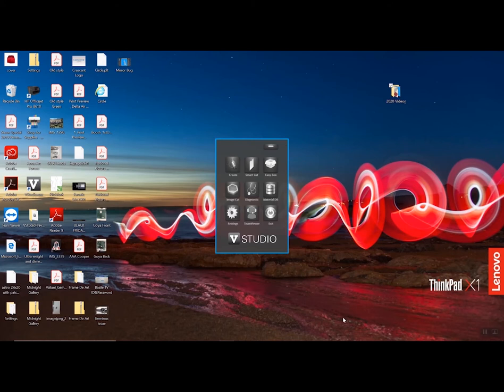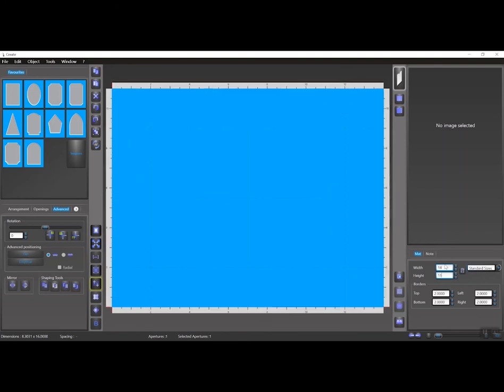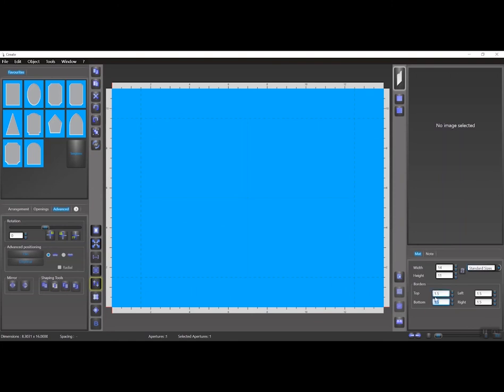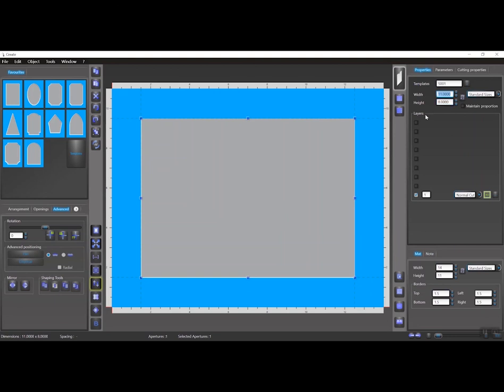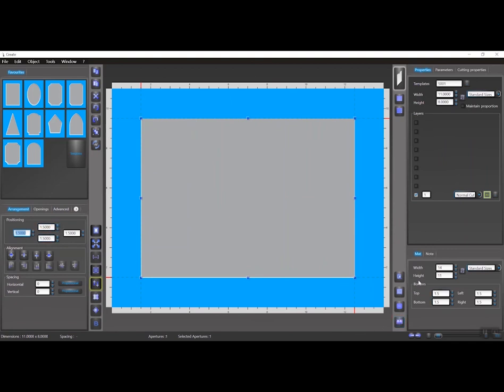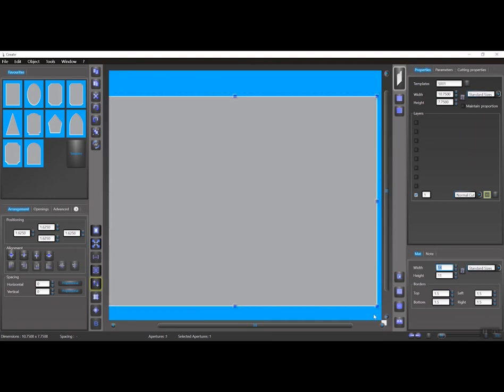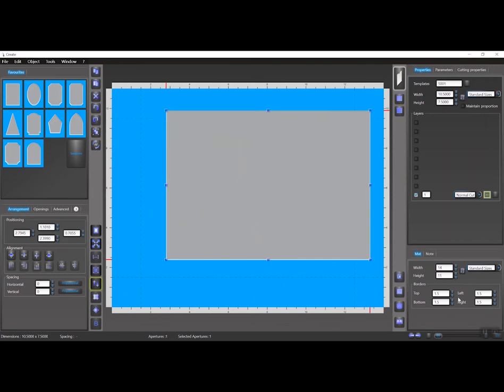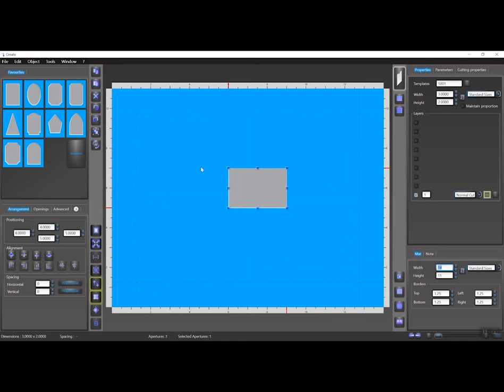01 Crescent Valiani How To - Basic Operation 1